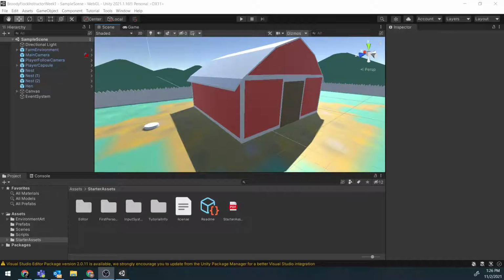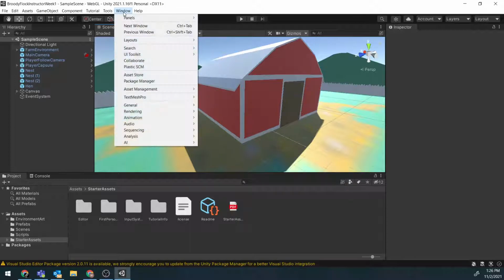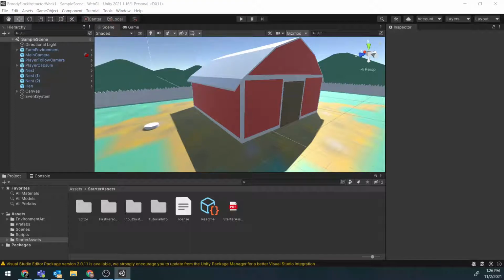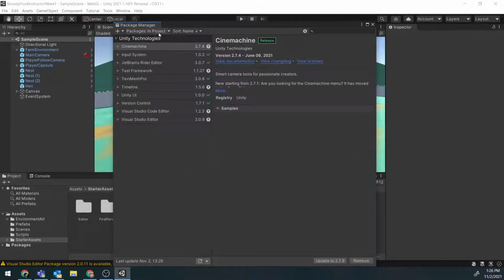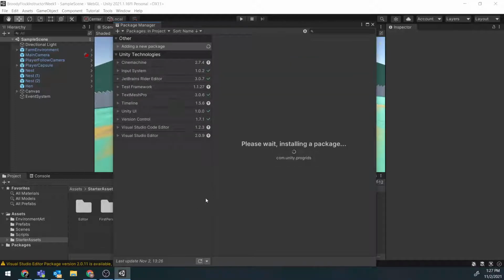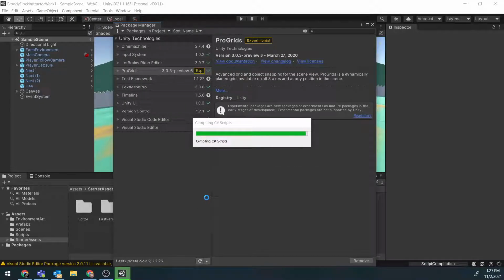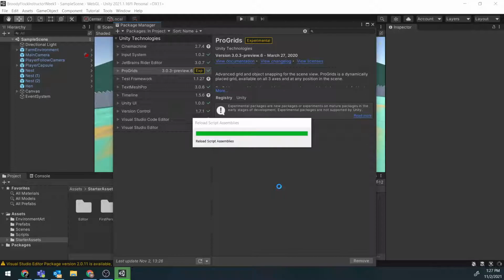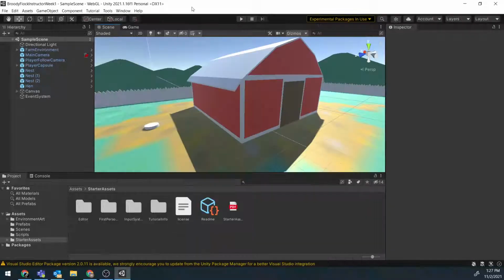Installing Pro Grids into Unity